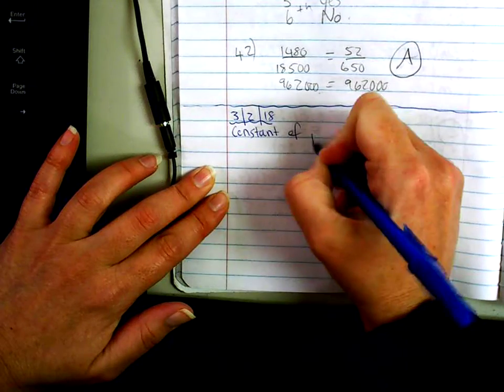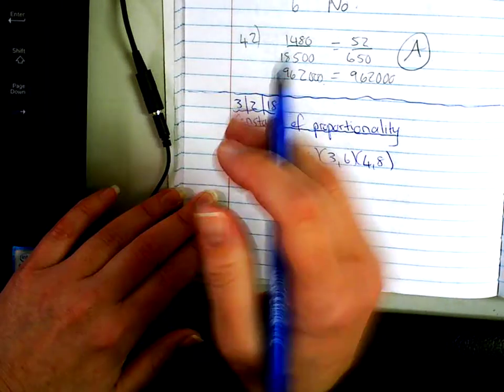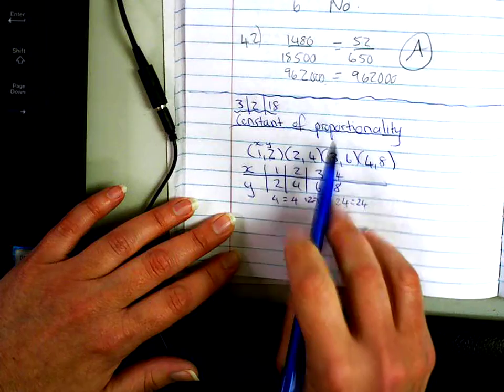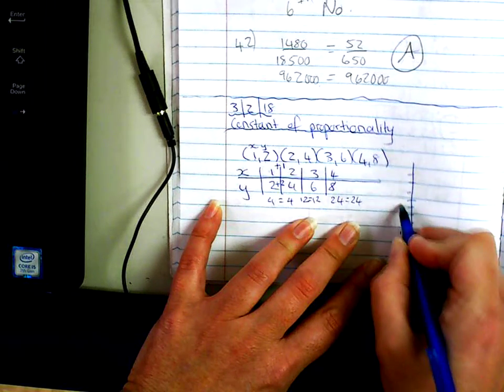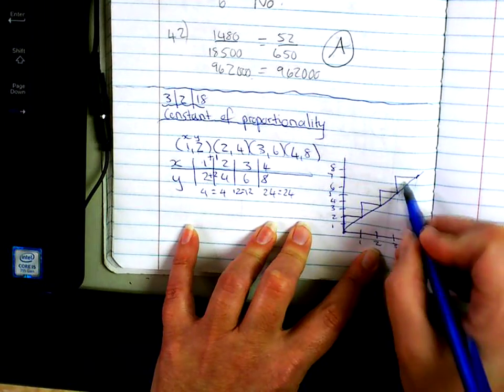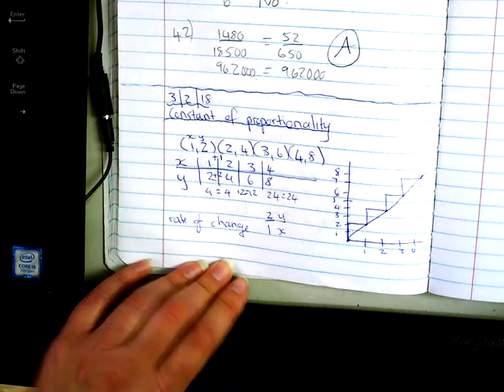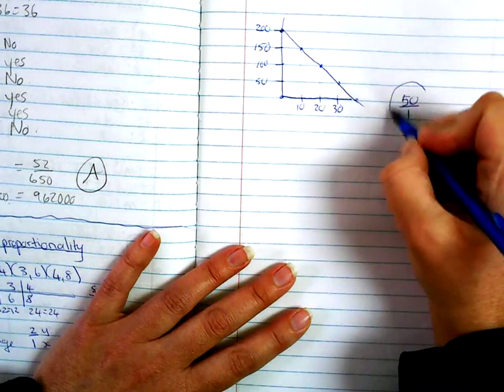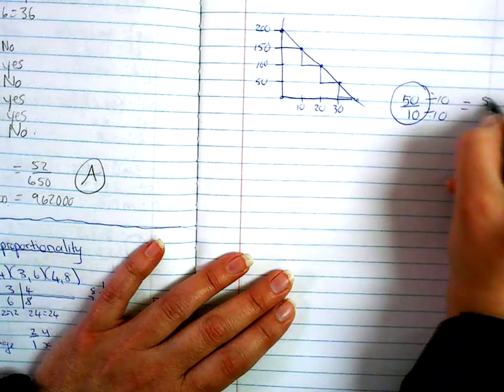constant of proportionality